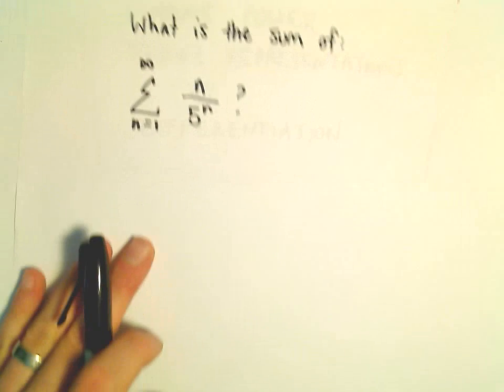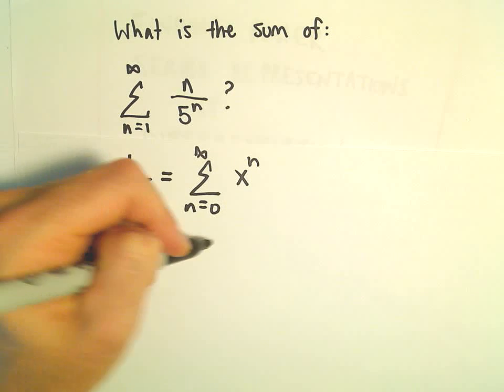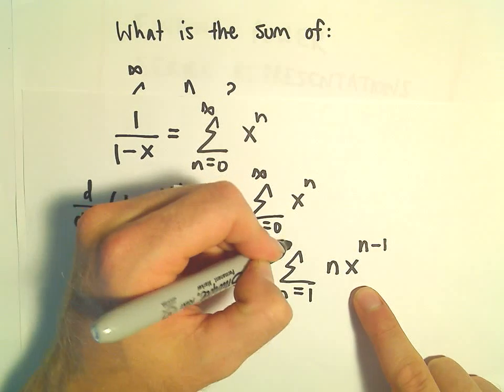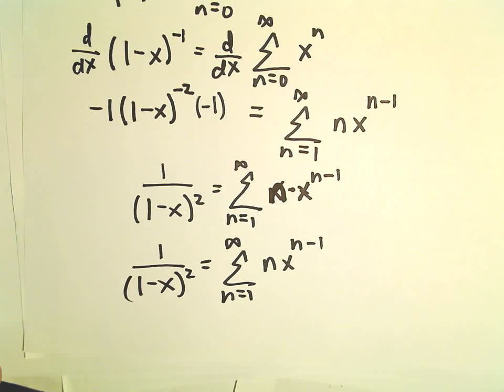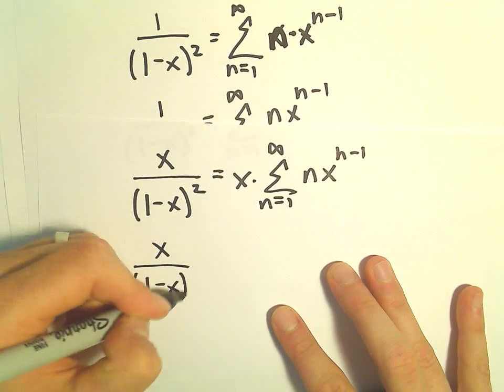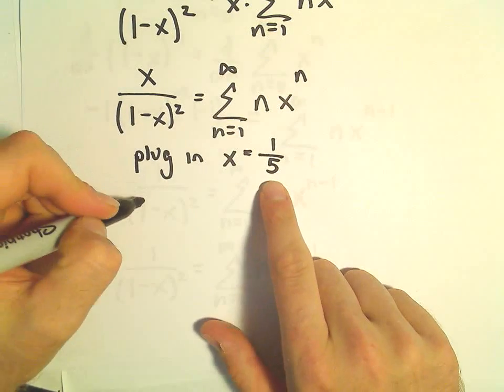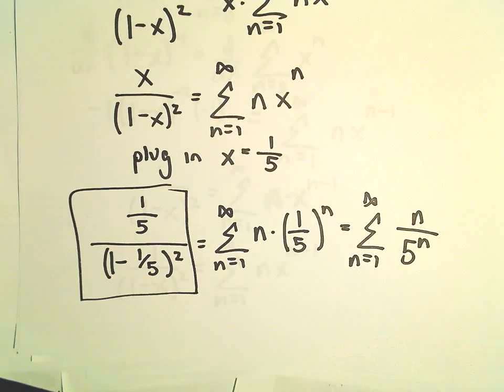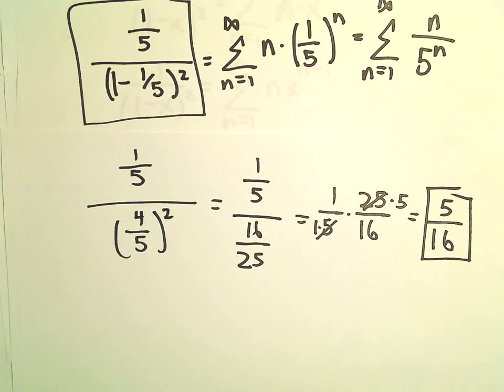Finding the Sum of a Series by Differentiating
You da real mvps!   $1 per month helps!! Finding the Sum of a Series by Differentiating. Ok, I think this is sort of a 'tricky' problem! Here we find the sum of a series by differentiating a known power series to get to original series into a more recognizable form.